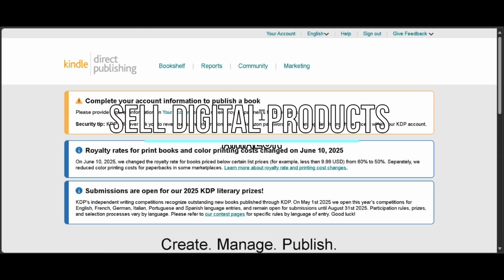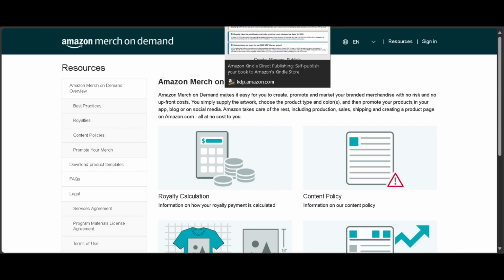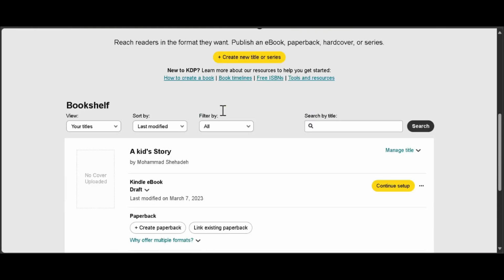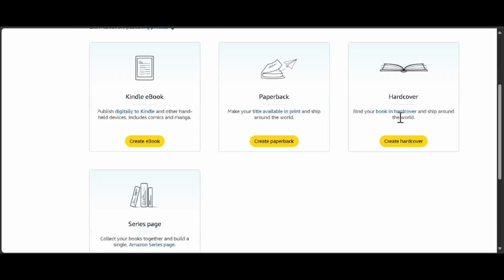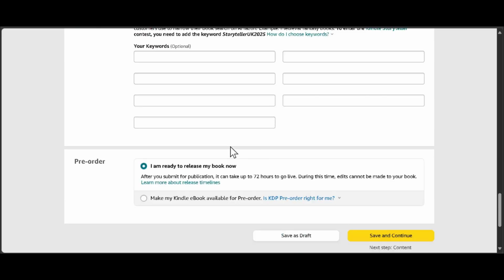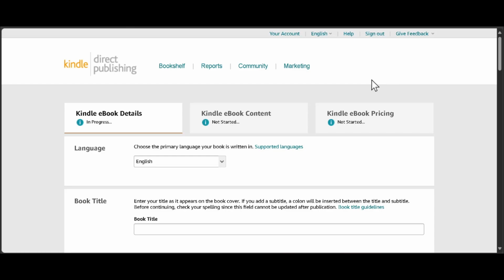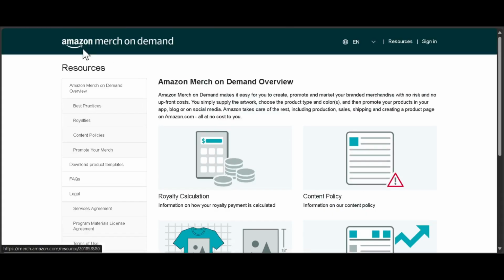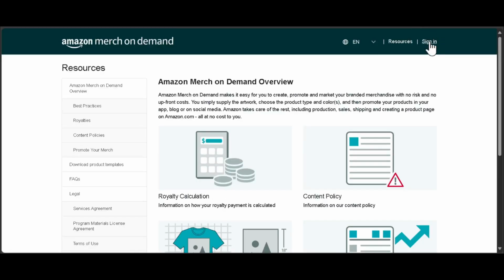How to Sell Digital Products on Amazon in 2025 (FULL GUIDE)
In this step-by-step tutorial, learn how to sell digital products on Amazon in 2025. Whether it’s ebooks, printables, software, or guides, this full guide will show you how to set up, upload, and start making sales fast.

✅ Works for ebooks, PDFs, printables & more
⚡ Learn how to publish and sell with Amazon KDP & Seller Central
🎯 Updated for Amazon 2025
🛠️ Beginner-friendly selling strategies